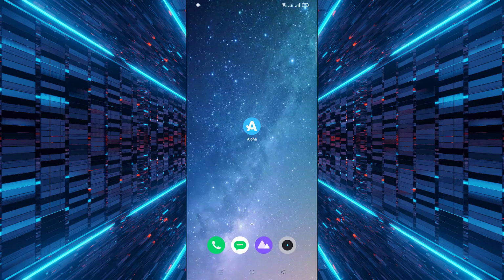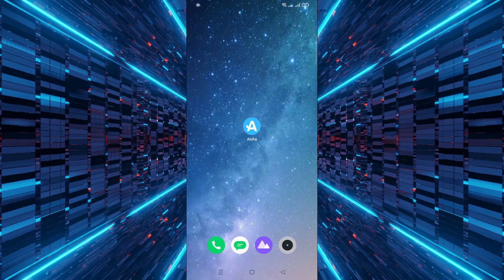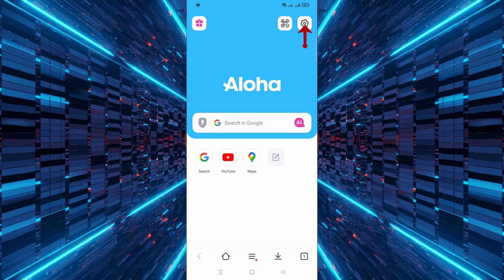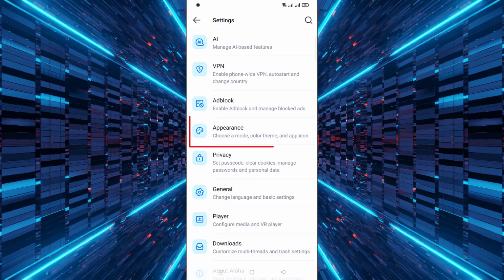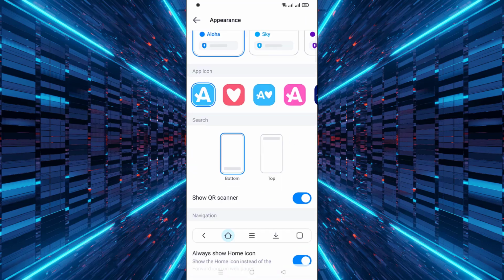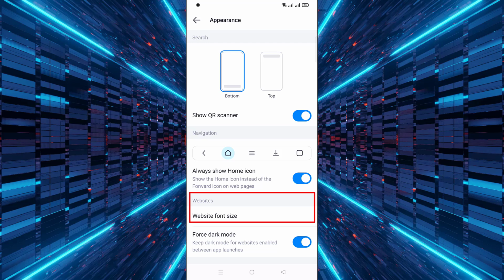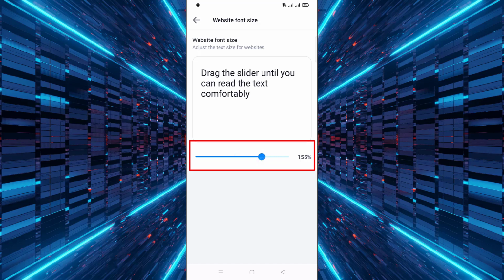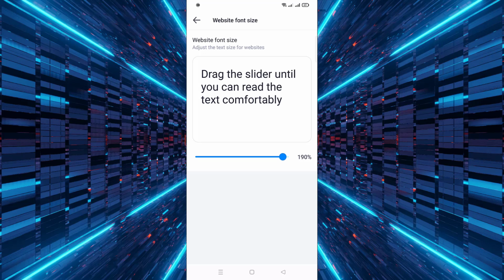How to Change Font Size in Aloha Browser App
Learn how to change the font size in Aloha Browser easily to make reading websites more comfortable. 📱

Adjusting website text size can improve your browsing experience and reduce eye strain. 👀

Aloha Browser font settings allow you to customize text size quickly and efficiently. ⚙️

This tutorial is perfect for anyone who wants bigger or smaller text while surfing the web. 🌐

Changing the font size in Aloha Browser is simple and takes only a few moments. ✨

Enjoy a personalized browsing experience with the ideal font size for your comfort. 📖

Aloha Browser tips, font size adjustment, website readability, mobile browser settings, text customization.